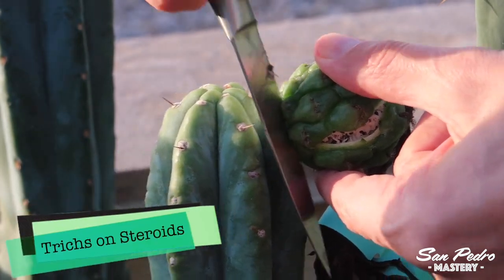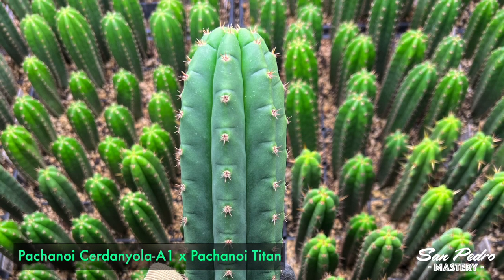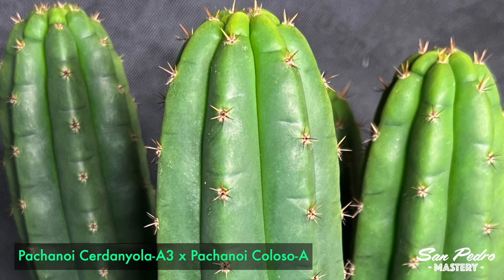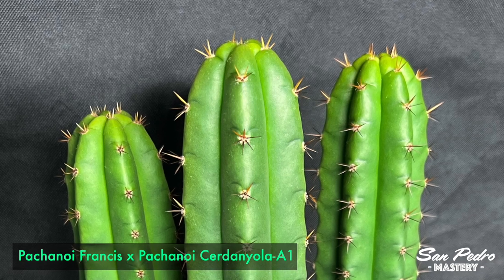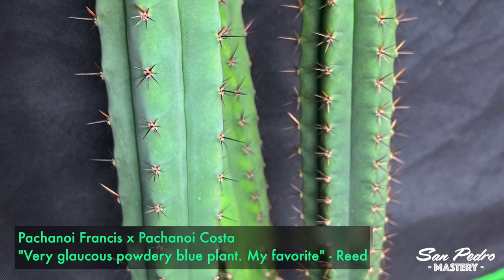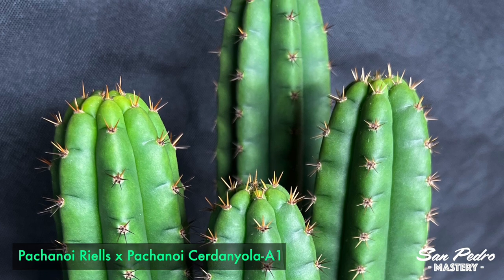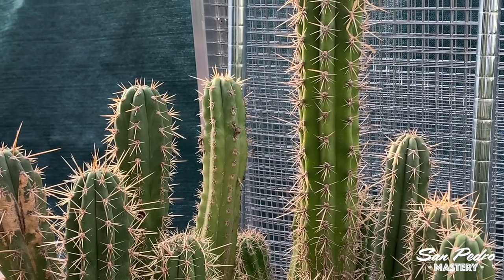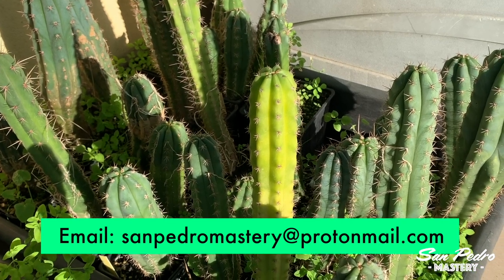Trichs on Steroids! Advanced San Pedro Growing Techniques with Reed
Lately, on social media, I keep seeing people who are growing my genetics with insanely fast growth. There are some really talented growers out there, who are achieving spectacular results, often thanks to the technical know-how they’ve acquired growing cannabis or other plants.

So I thought I could dedicate short videos to what some of these guys are achieving. Today we’ll start with Reed from Portland, Oregon. He’s got an instagram account where you can see everything he’s growing: @bridgecity_cactus

If you have a question, I will only reply to questions about cultivation. Please no questions about the mind expanding properties of these cacti.